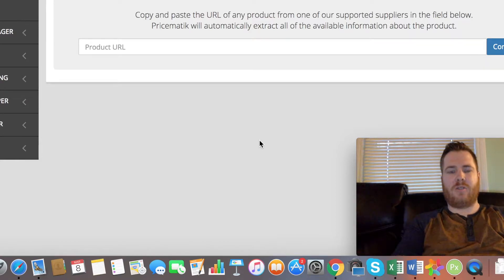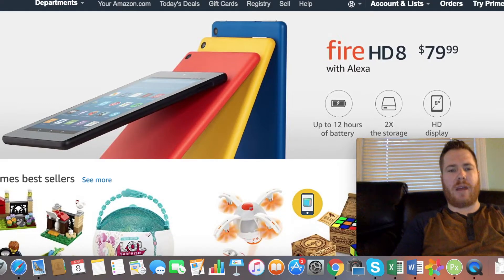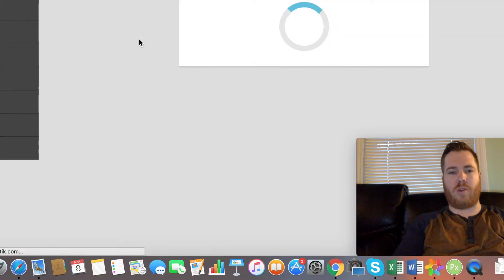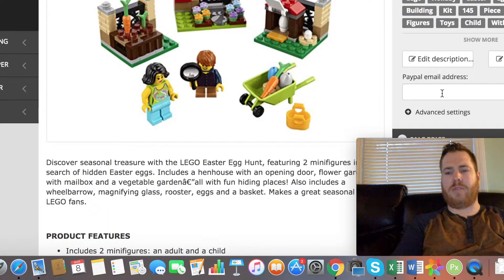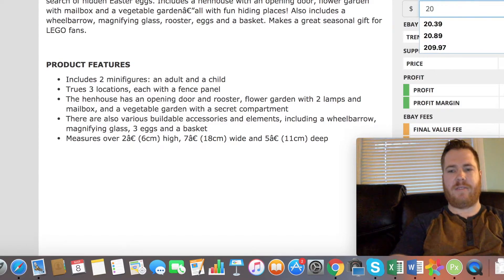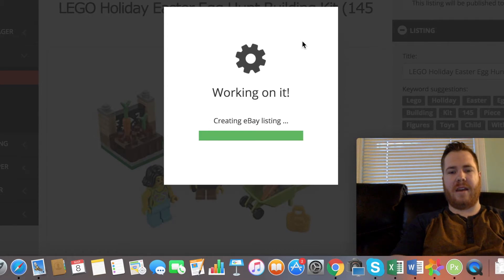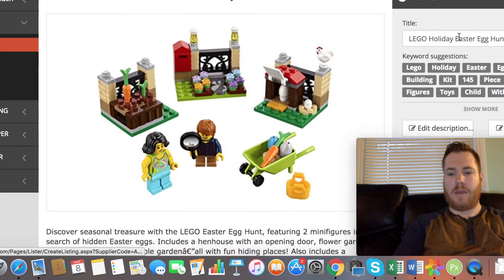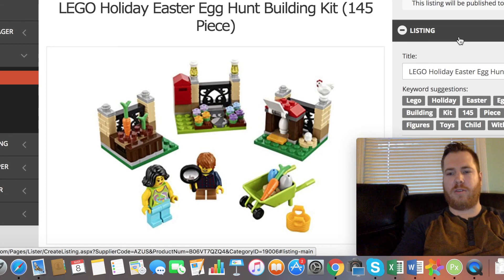How to Create a Listing on eBay Using Pricematik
I will show you the easiest way to create a listing on eBay using the program Pricematik! Pricematik is an amazing tool to help you grow your eBay drop shipping business! Pricematik will really help you to scale your business to the next level!